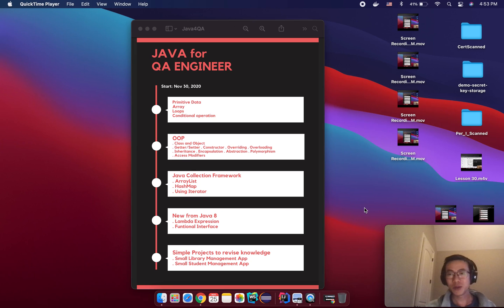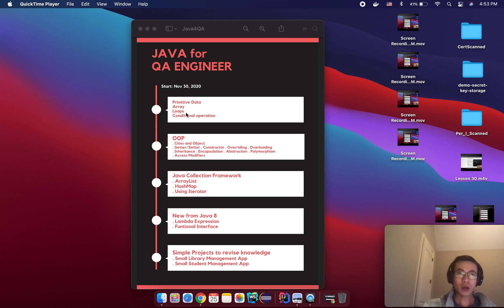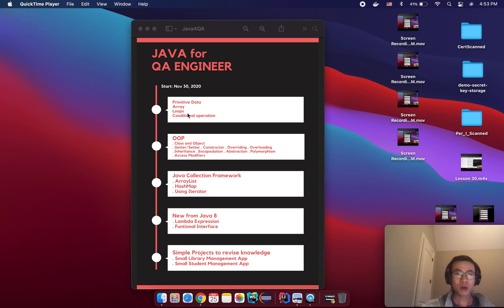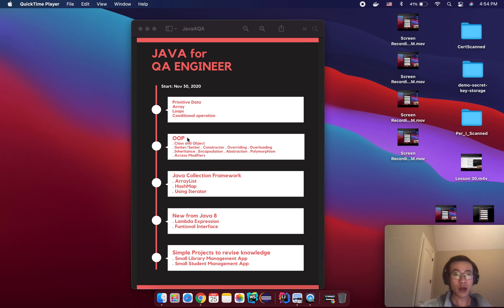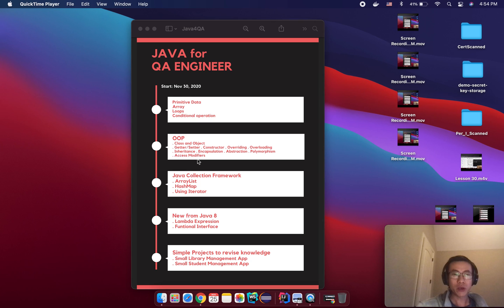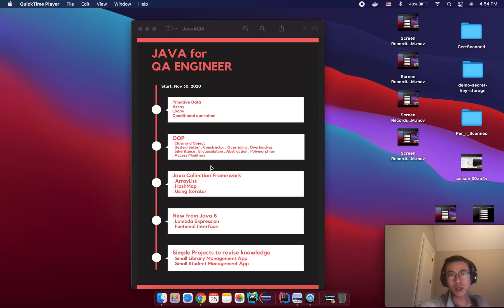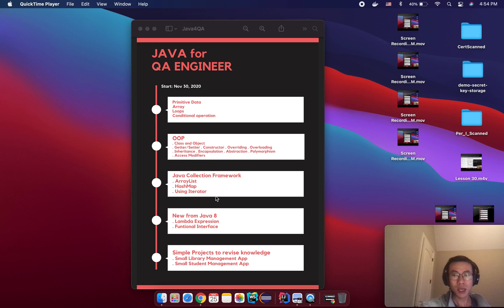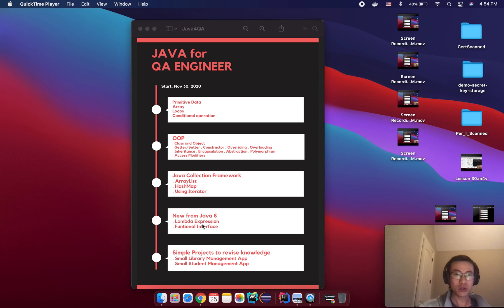Java4QAE - Introduction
OR join Skype Group if you wanna ask other members